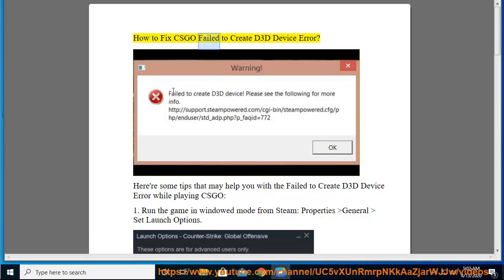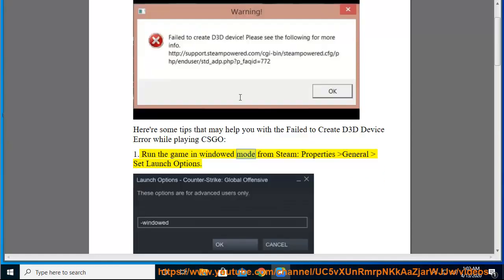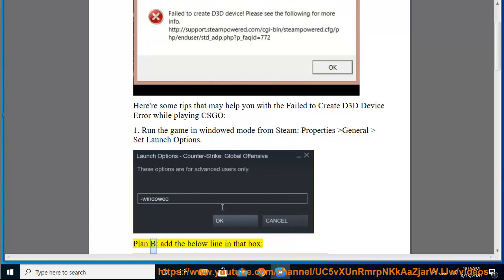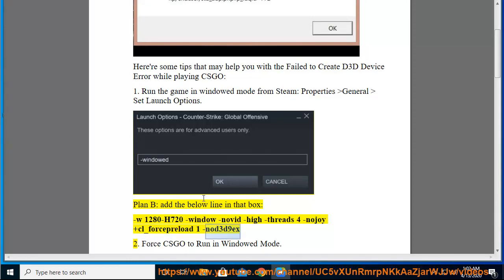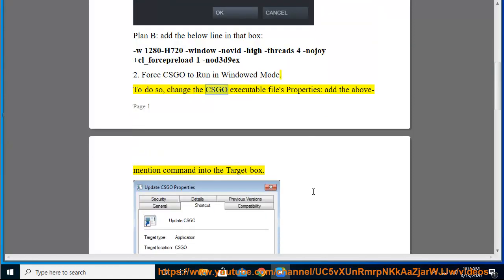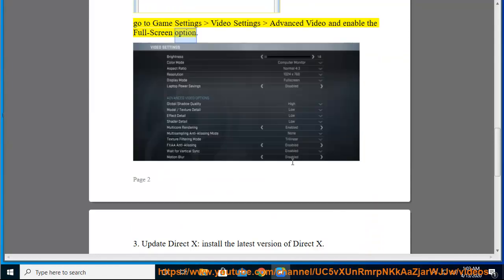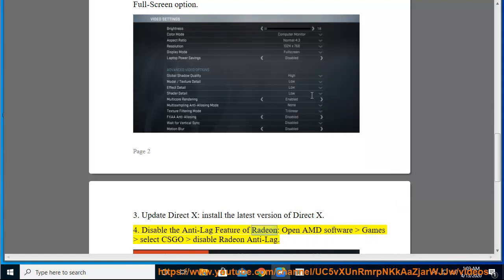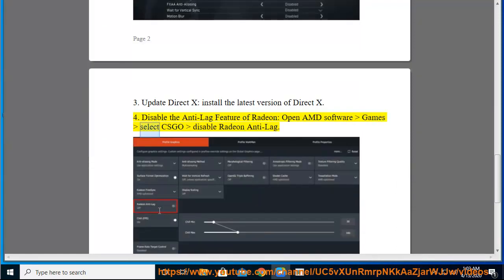Fix Failed to Create D3D Device Error while playing Counter-Strike: Global Offensive on Steam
Here's how to Fix Failed to Create D3D Device Error while playing Counter-Strike: Global Offensive on Steam. Learn more?

Fix Steam Update Stuck on Windows 10
Fix error 422 in SteamVR
Stop Steam from opening on Startup on Windows 10/Mac